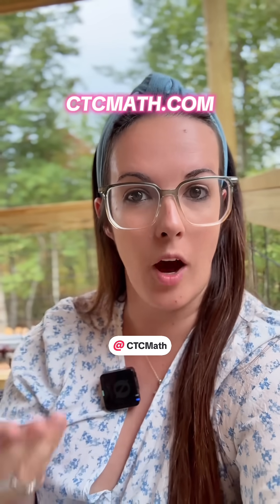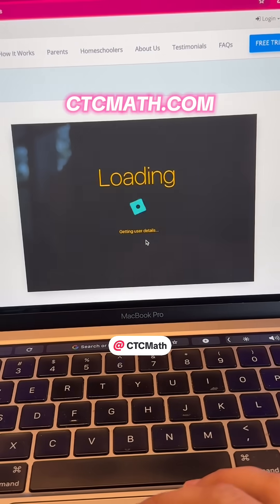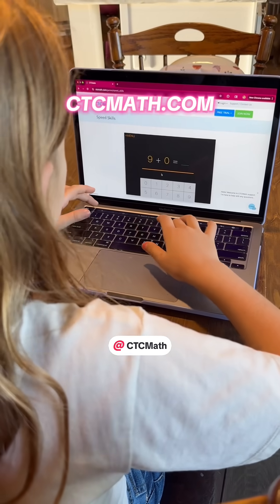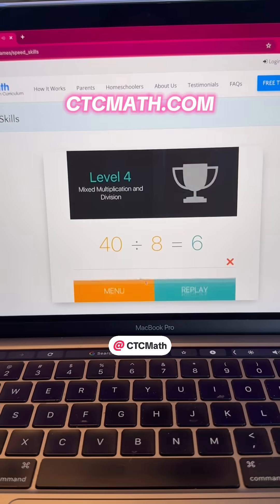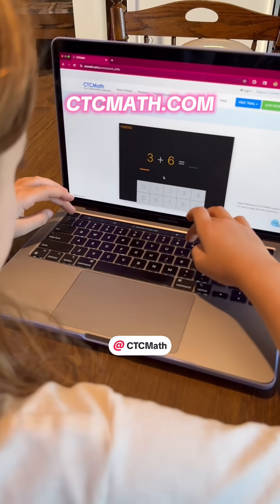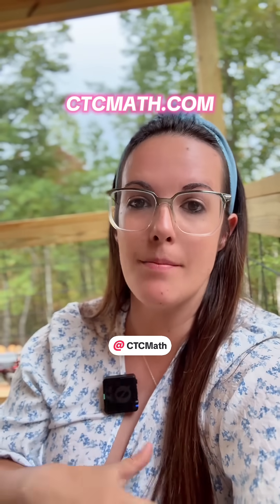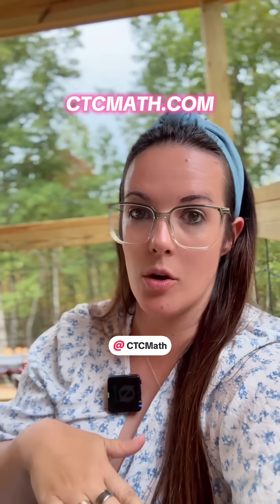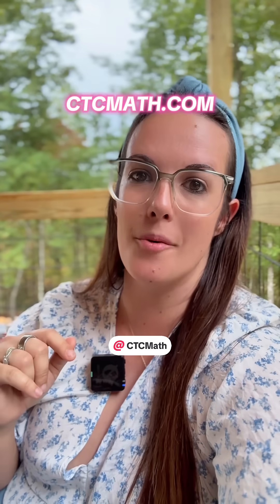Speed Skills Practice with CTCMath! It’s like a modern take on flashcards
Speed Skills Practice with CTCMath! It’s like a modern take on flashcards. Our kids answer the math problems as quickly as possible and try to beat their scores. This helps build their math fluency and promotes quick fact recall which is SO important!!! You do not have to have a CTCMath subscription to use the speed skills practice section of their website. Just log in as a guest and get right to work!